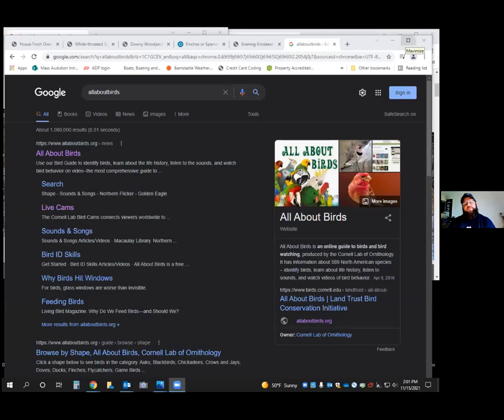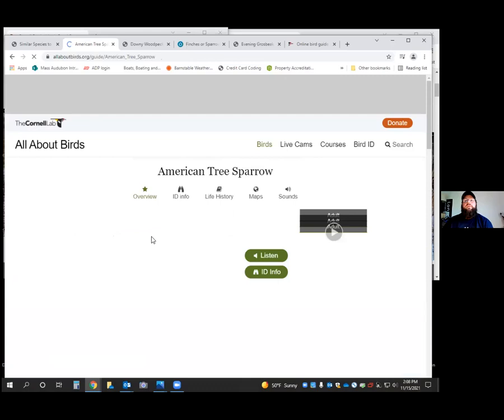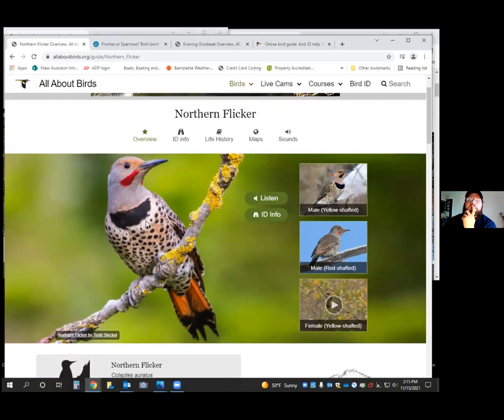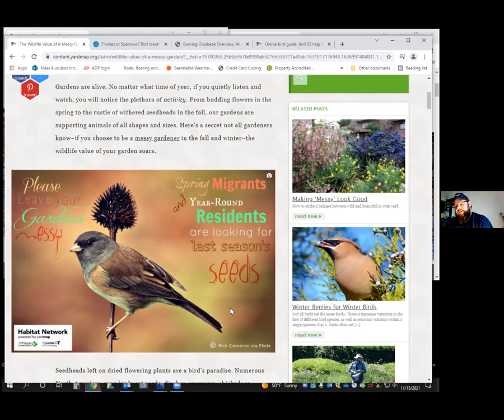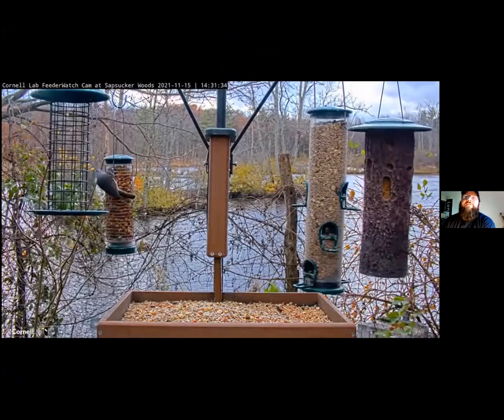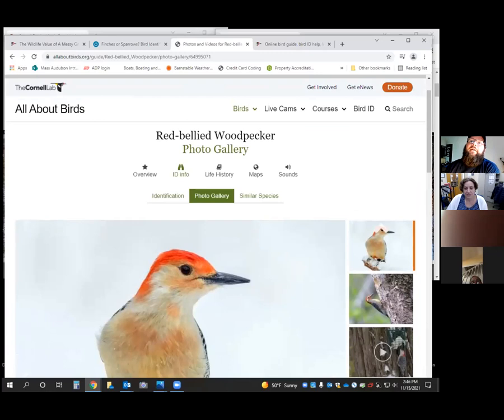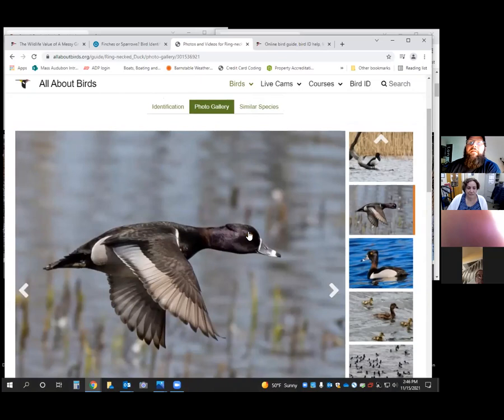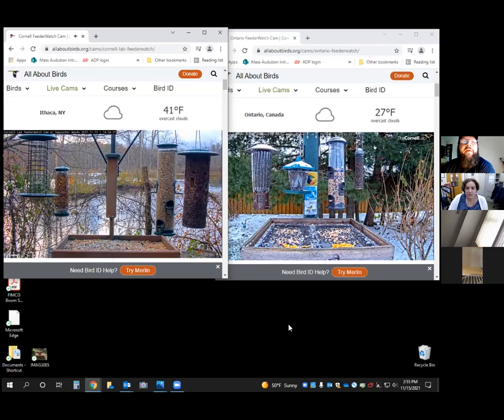Backyard Birds with Mass Audubon, 11/15/2021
Chris Walz, property manager and naturalist at Mass Audubon's Long Pasture Sanctuary, taught us how to identify the most common feeder birds including finches and sparrows. He also talked about best bird feeding practices and native plants that attract birds.